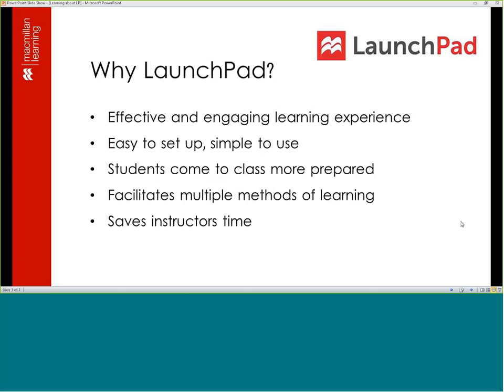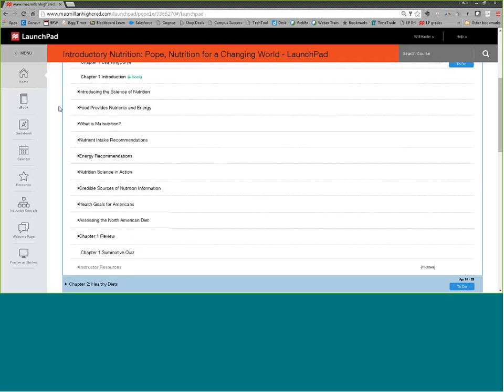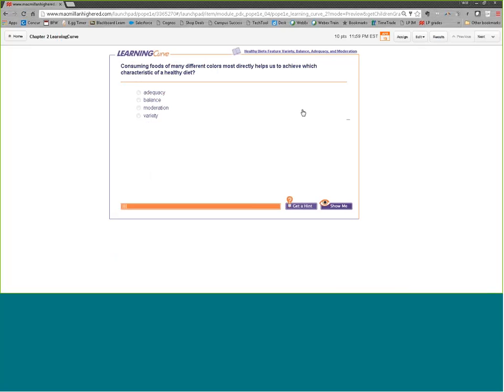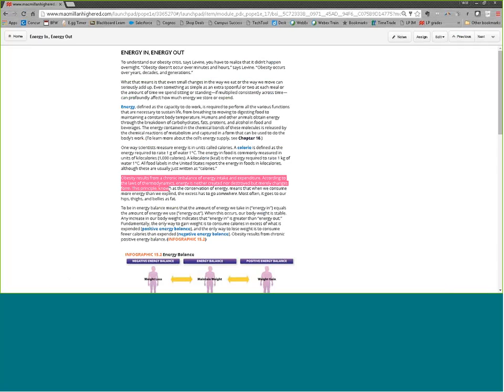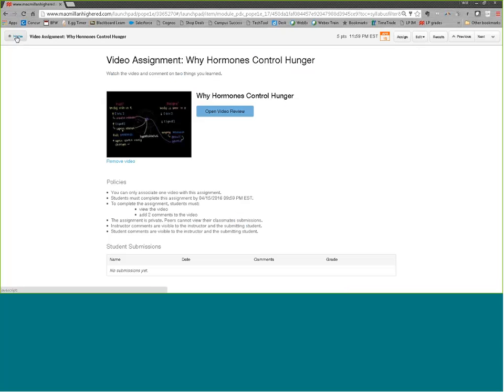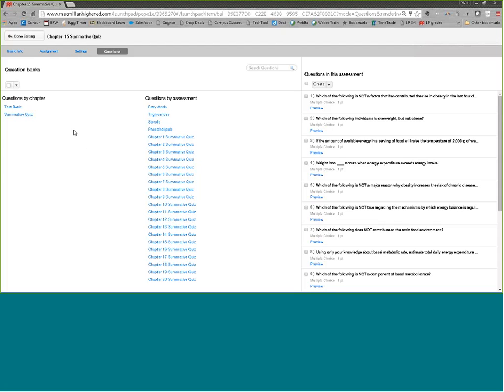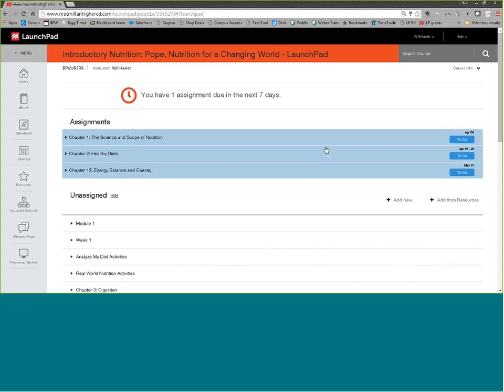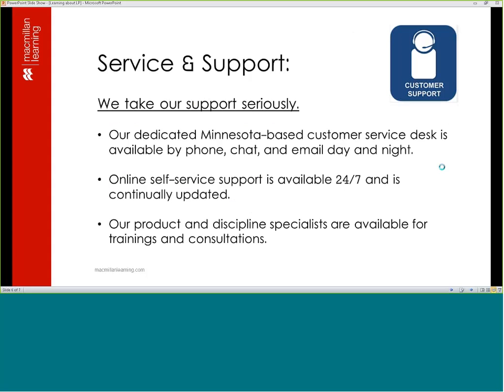Webinar Recording: Introduction to LaunchPad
In this brief webinar, Macmillan Digital Solutions Specialist Will Hasler walks viewers through LaunchPad's features. This webinar is ideal for new LaunchPad users and all folks considering options for a coming term.

LaunchPad is an online educational space that helps students learn and saves instructors time. Launchpad features a complete online text along with adaptive quizzing, summative quizzing, video activities, and a number of other interactive resources. These resources have been used by over one million students since its introduction two years ago.

LaunchPad offers a streamlined design and interface, as well as prepopulated content to make set up for instructors minimal. At the same time it allows for a great deal of customization.